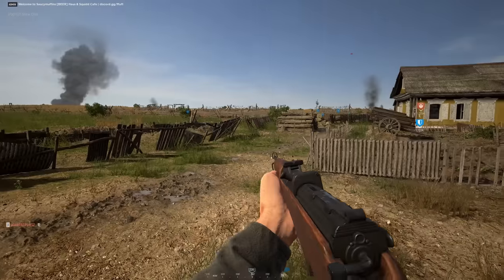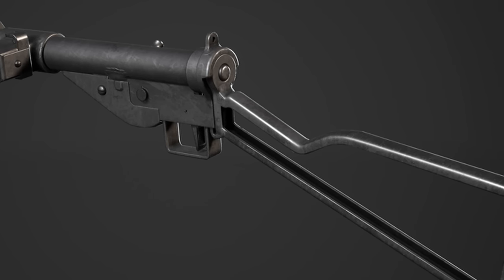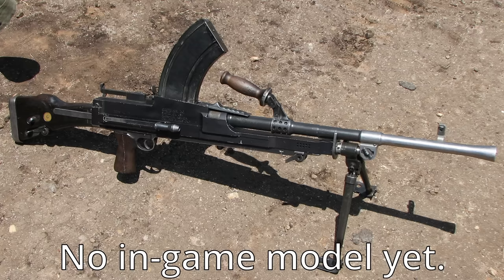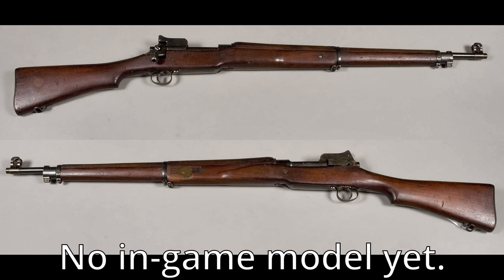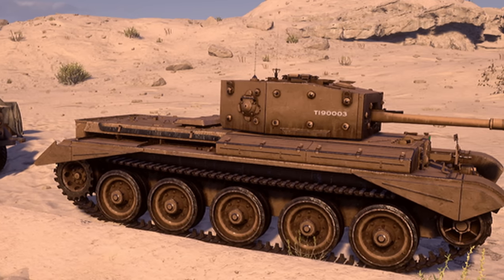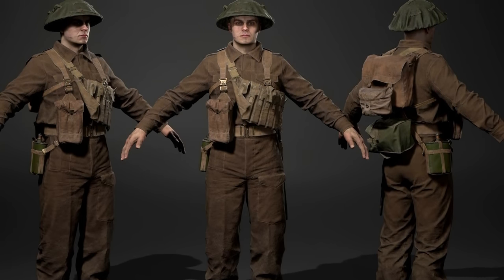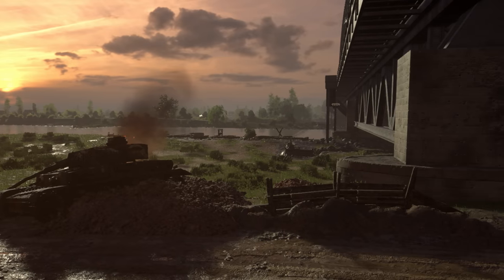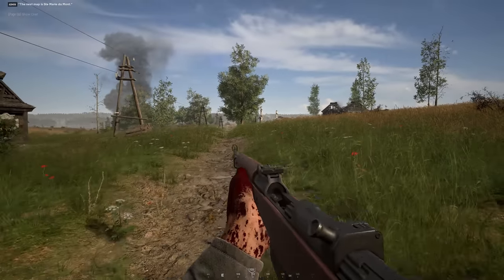The British Weapons and Tanks Revealed With The New Map Driel! - Hell Let Loose British Update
The weapons and tanks for the British faction have been revealed! Alongside the Operation Market Garden map.